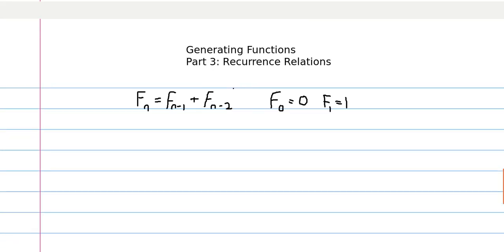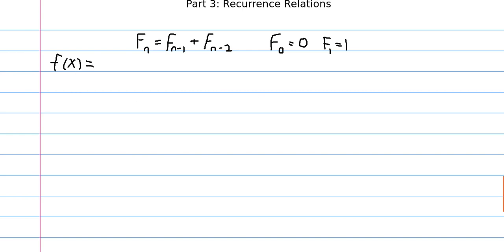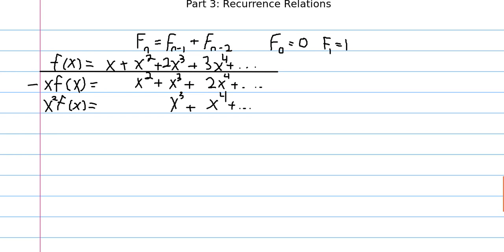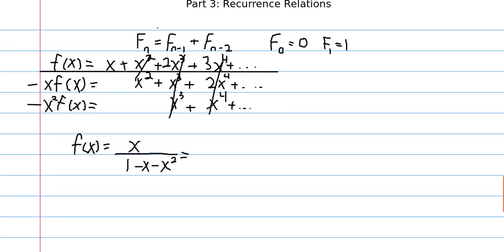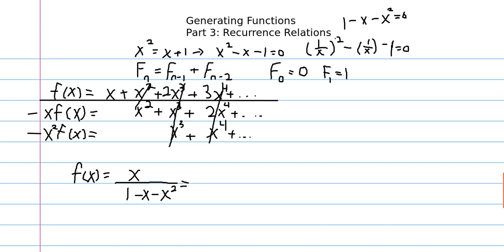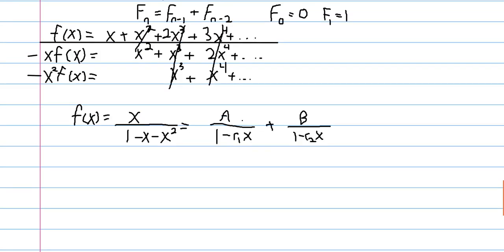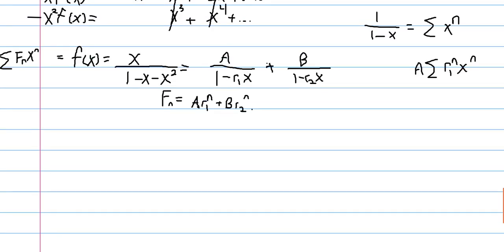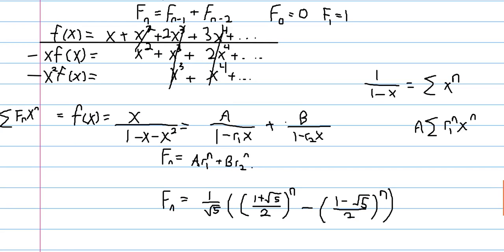Generating Functions Part 3: Solving Linear Recurrence Relations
In this video we discover two results: how to generate a recursive sequence, and how to find its explicit form.